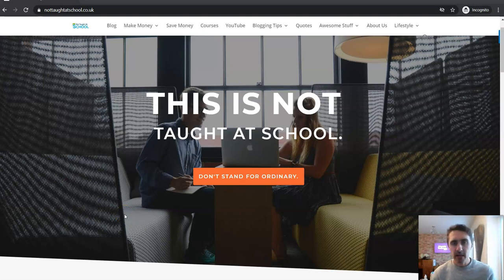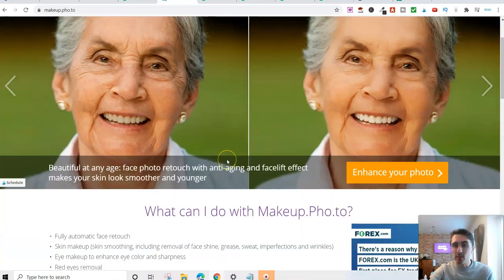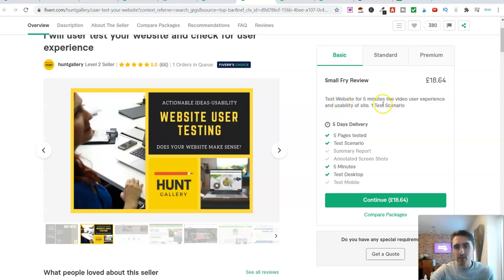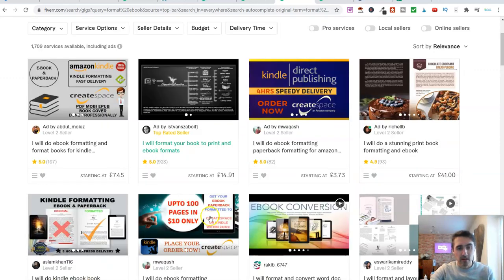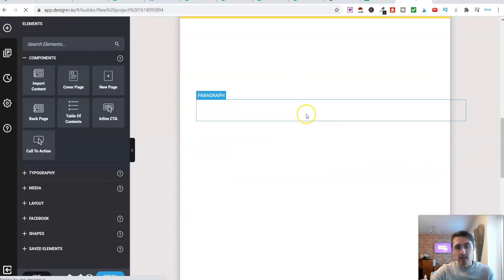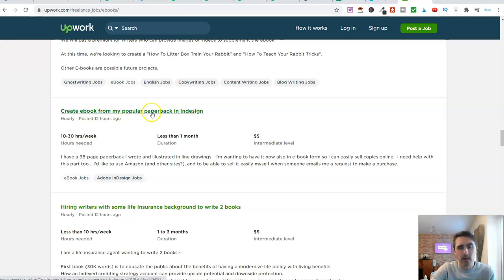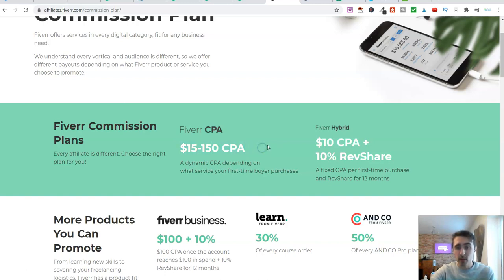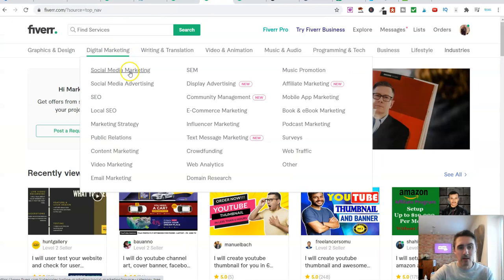Easy Ways To Make Money On Fiverr No Skills Needed Part 2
Welcome To Todays Video - Easy Ways To Make Money On Fiverr [No Skills Needed] Part 2

Links mentioned in the video are below for you.

In this video, I am going to share more simple ways to make money of Fiverr.

Fiverr is a great platform to start making money online becuase there are so many ways to earn and you dont need any experience or skills to get started with.

🔥 GRAB THESE FREE COURSES 🔥

➡️ Join my FREE member's area to grab lots of freebies to make money online.